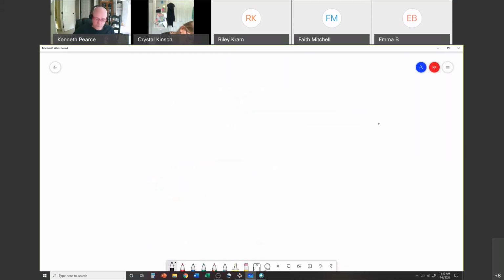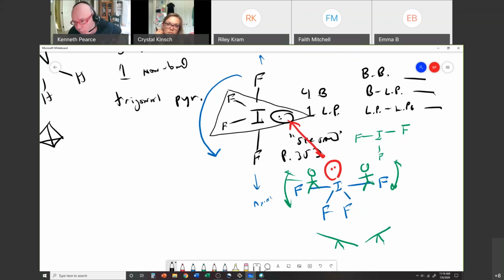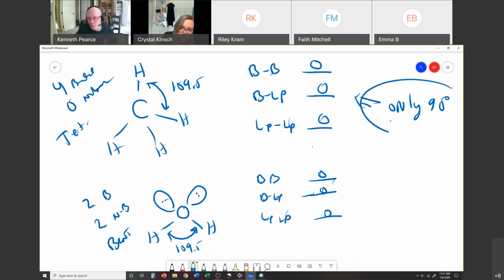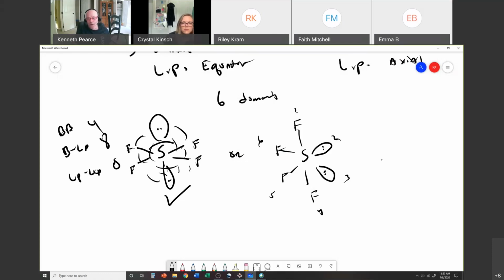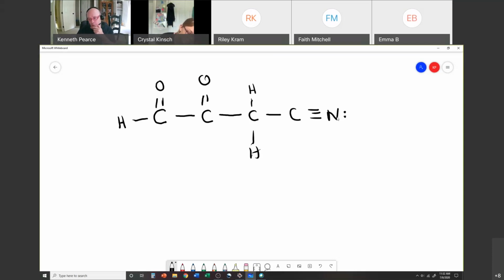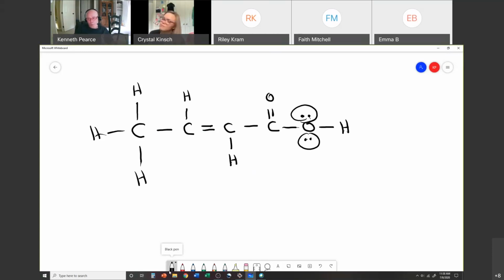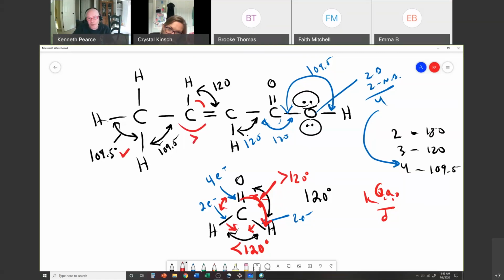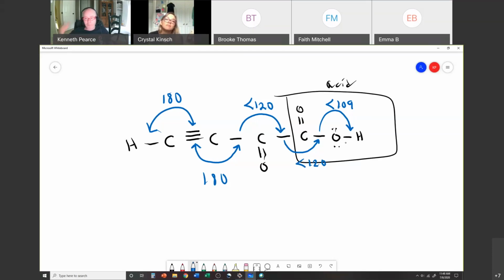Geometry (shape) including expanded octet. Finding bond angles in organic compound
Geometry (shape) including expanded octet. B-B, L-B, L-L from lab 11. Finding bond angles in organic compounds.